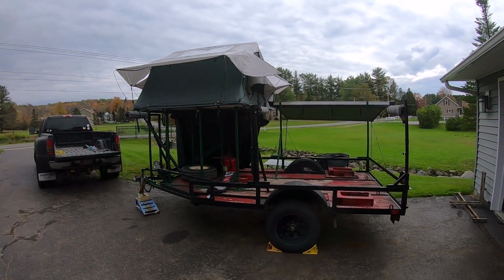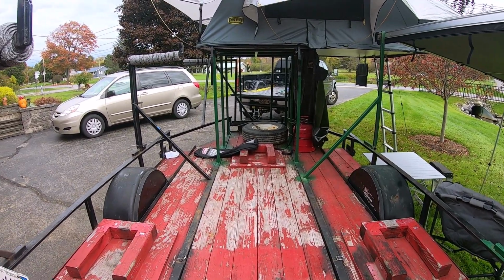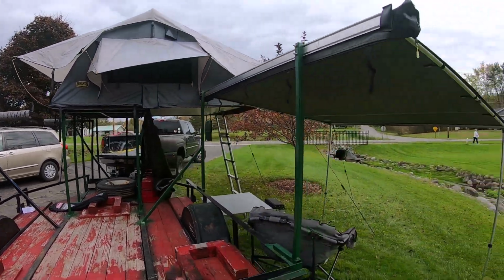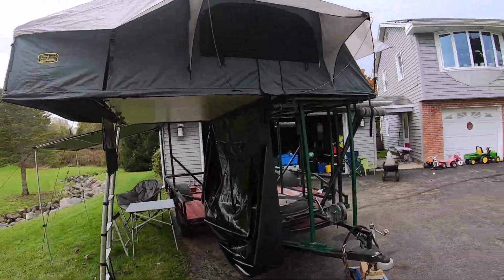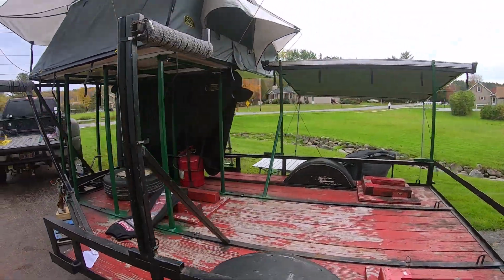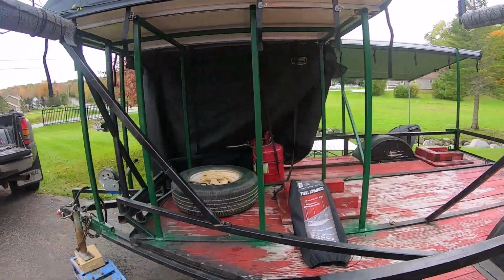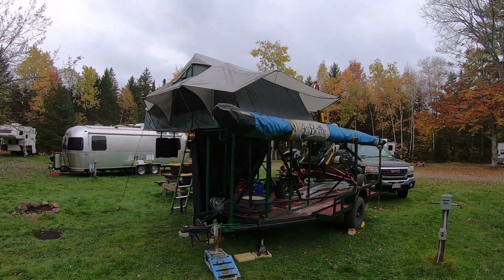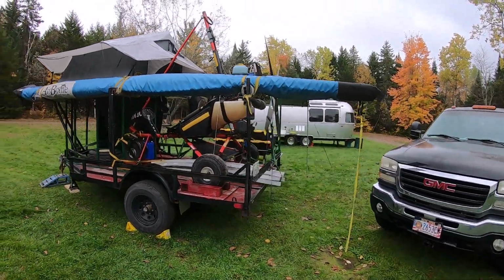Smittybilt Overlander Gen 2 XL Trailer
Moved my Roof Top Tent from my truck to my trike trailer. That way I can just unhook the trailer and go exploring, without folding the tent each time. Modified the trailer from a flatbed to a trike trailer to a camping/trike trailer for kayaks also.